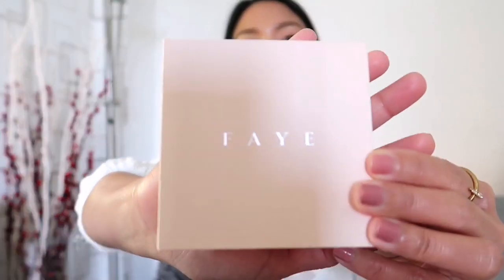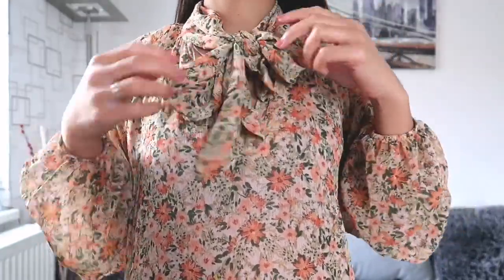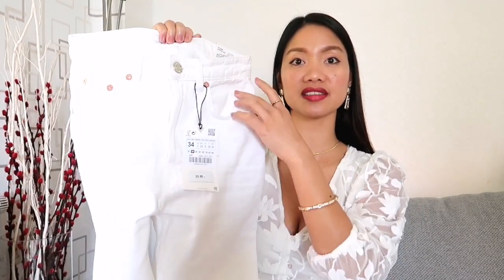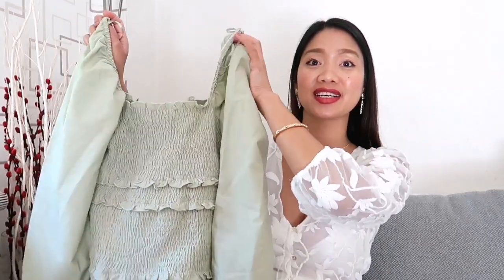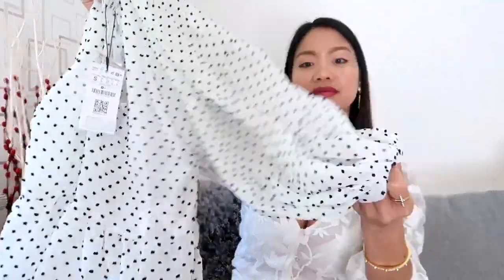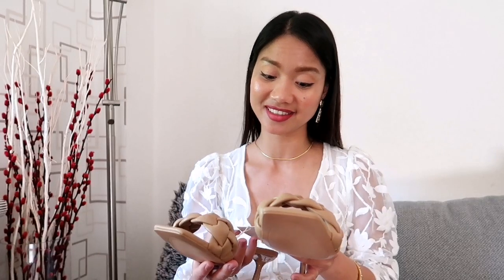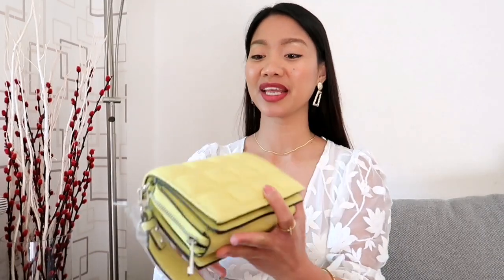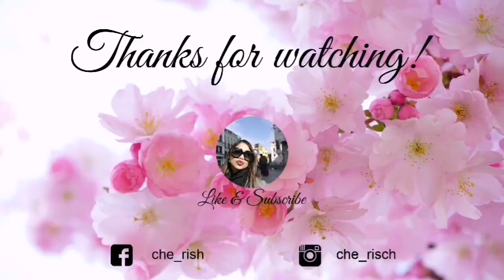BEST PICKS FROM ZARA, TOPSHOP & STRADIVARIUS | Spring Haul, Try On & Styling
Hi lovelies!

Welcome back to a new haul, try on and styling video! I hope you guys are doing great!
Below are links of the pieces mentioned and presented.

Outfit #6
Black and white midi dress - Topshop (out of stock)

Take care!

Love lots,
Cherish